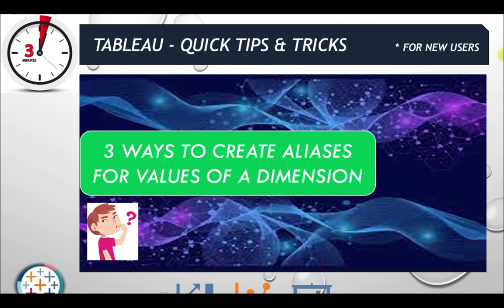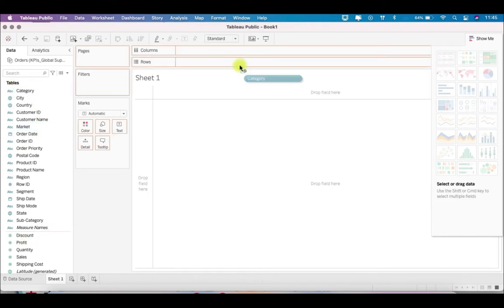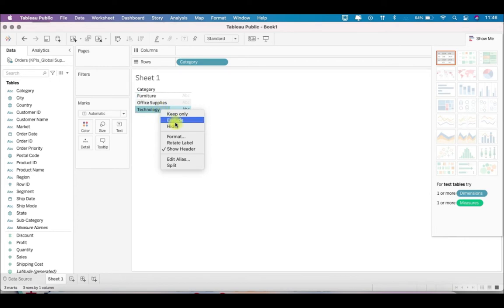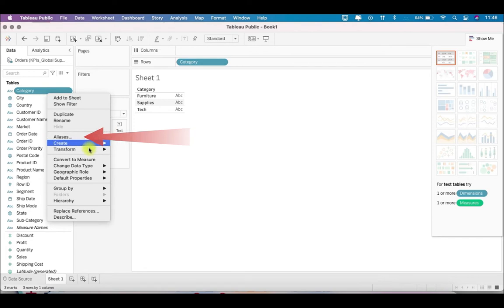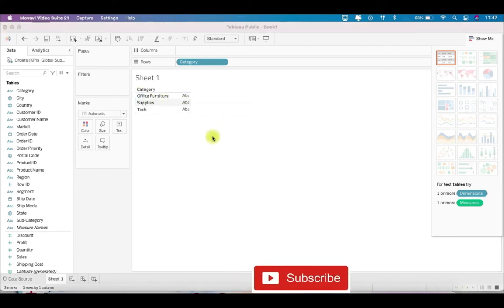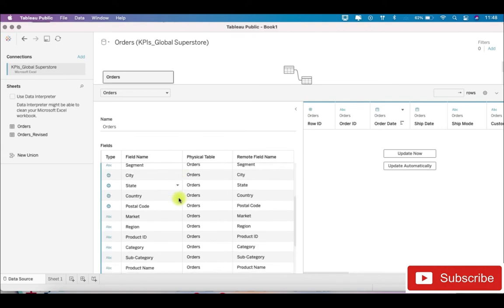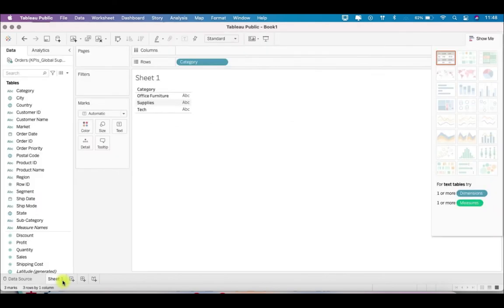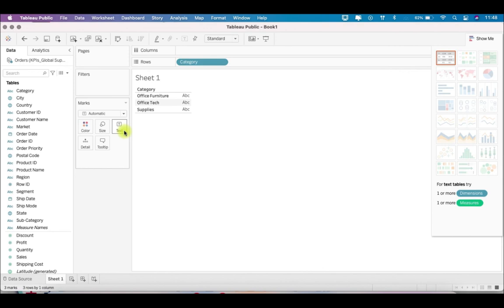Tableau Tips & Tricks - 1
Tableau new users will learn 3 ways to create aliases for values of a dimension